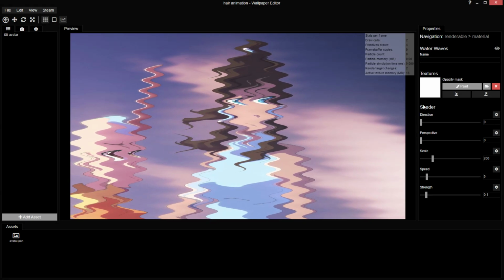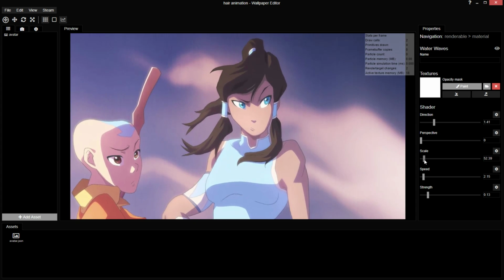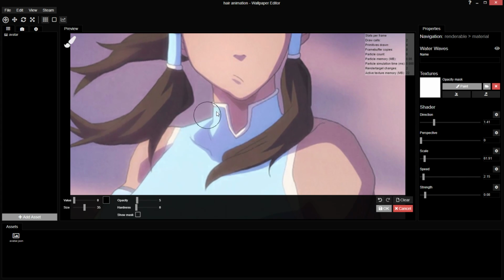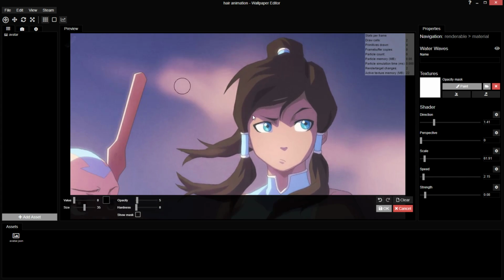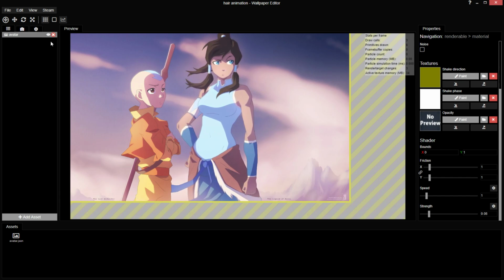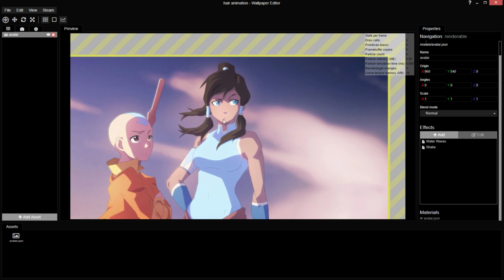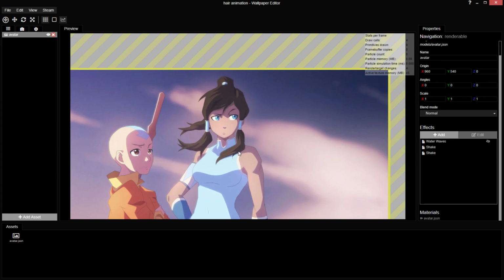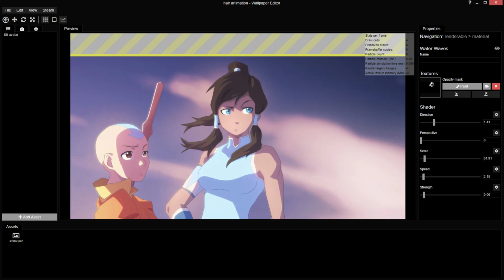Wallpaper engine - Basics of animating hair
How to use the water waves and shake effects to create hair animation.

I wont be covering how to create motion with puppet warping as i do not use after effects. All of my wallpapers are created using the wallpaper engine editor and photoshop.